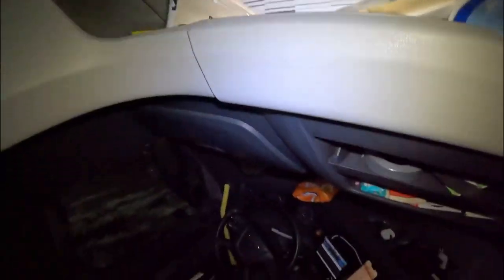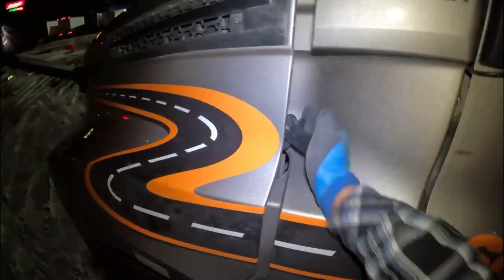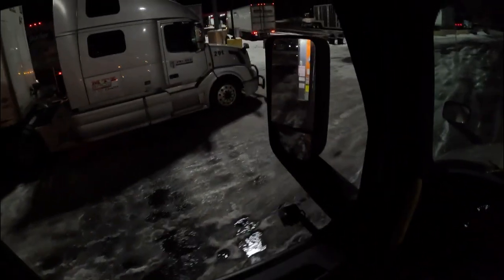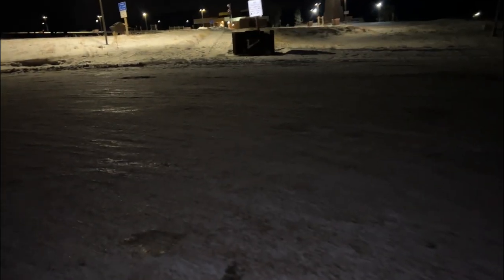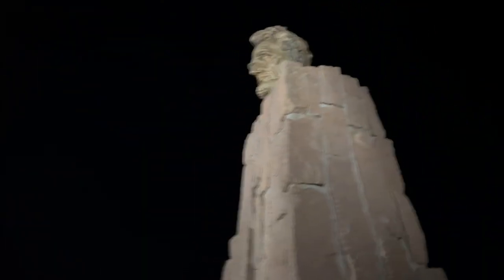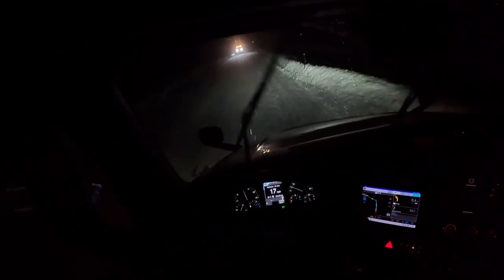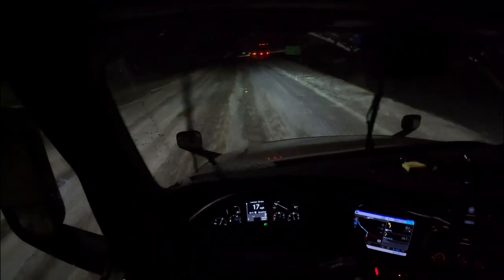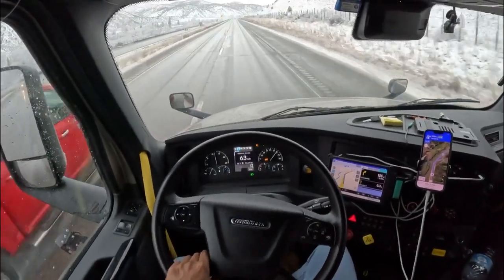i took a detour route but ended being alot of snow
Hope you enjoyed and learned something new or were entertained! Keep on trucking!

The views/opinions expressed in this video are of Hank’s alone and do not represent the views/opinions of any other business, individual and or employer. I’m just vlogging my experiences.

Music 🎶:

Song 1: Lifes alright
Musician: Silicon Estate

Song 2: Winter Foe
Musician: Winter Foe